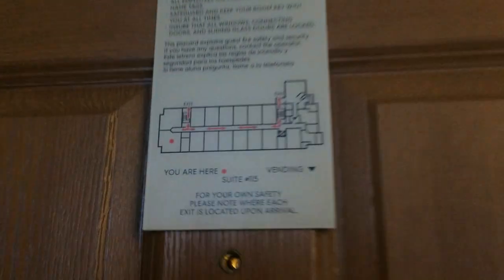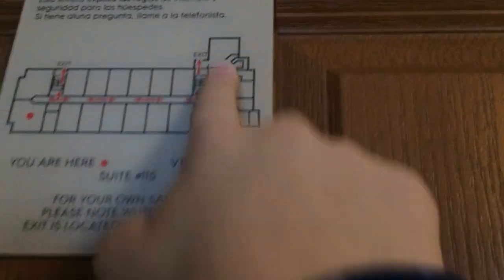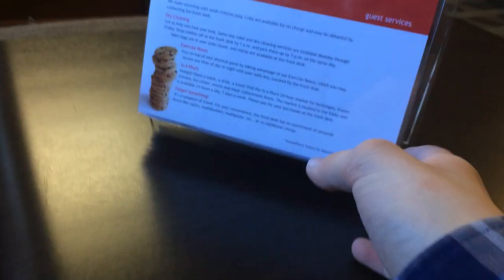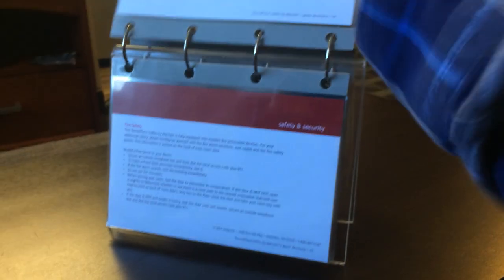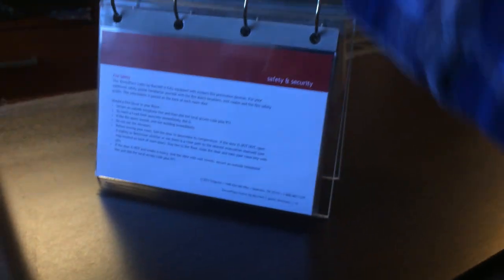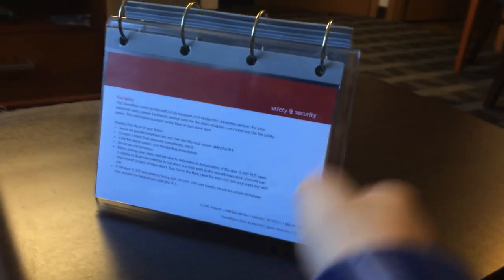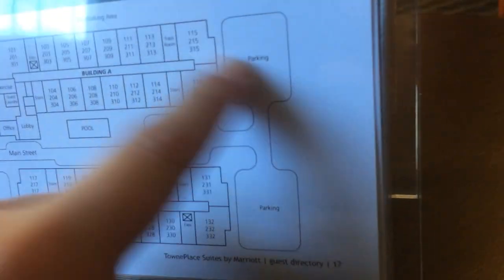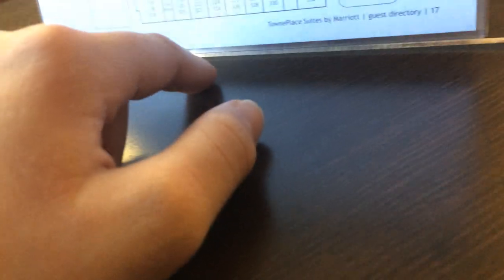Hotel Review - Towne Place Suites By Marriott, Livonia MI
As promised, here is the review! Definitely a 5-star hotel for anyone in the area. It is also my first extended-stay in years, and I didn't even know it was an extended-stay until we got there!